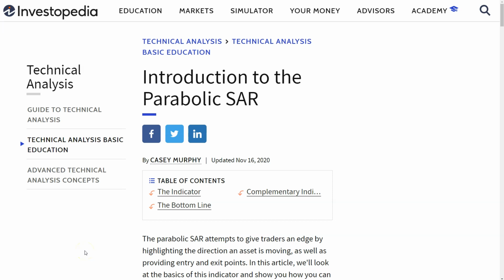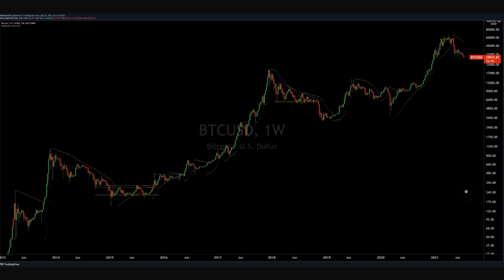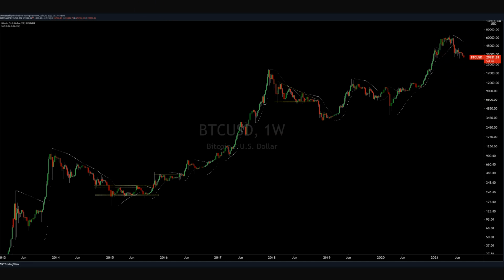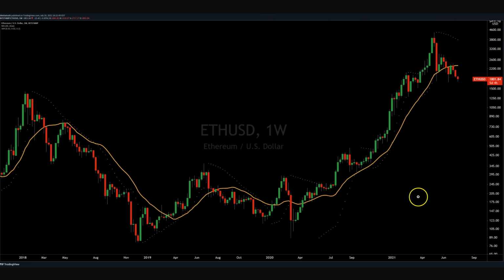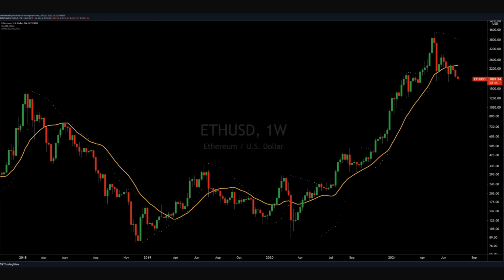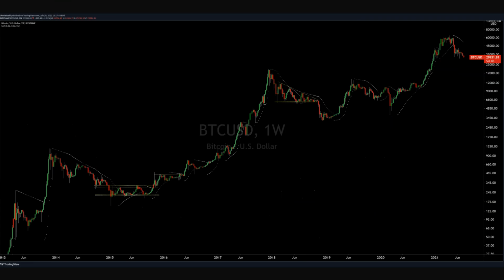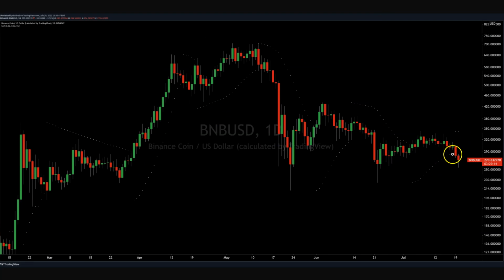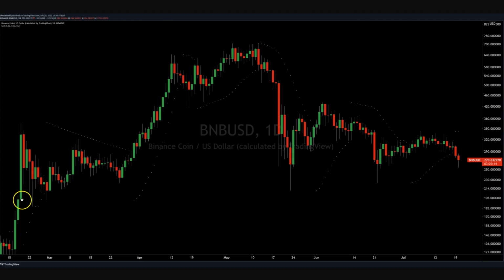Crypto Trading Course for Beginners - Parabolic SAR explained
💙Together with Nexo
Unlock the power of your crypto
Earn Interest / Borrow Instantly

Follow or copy our publicly traded funds on Enzyme